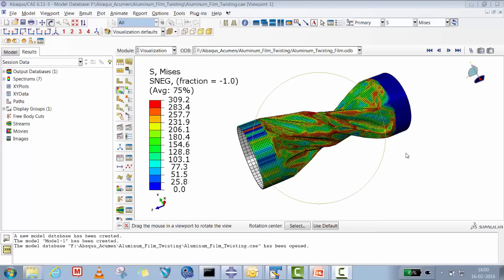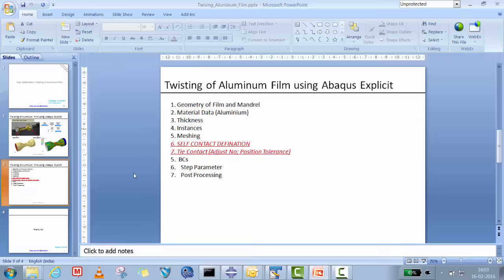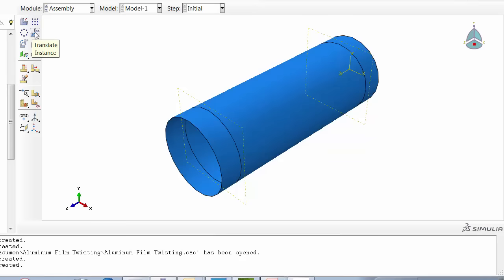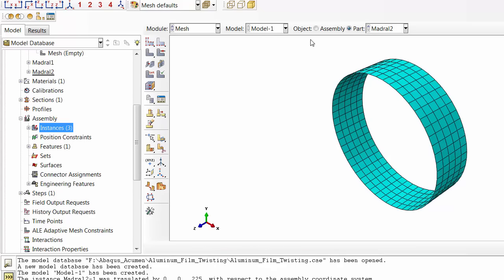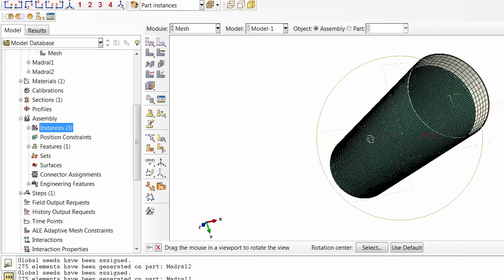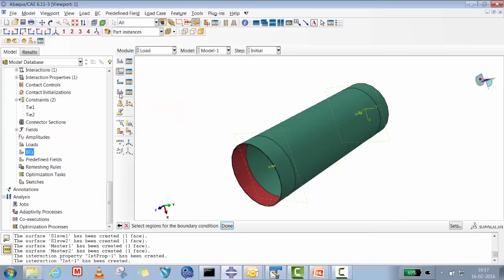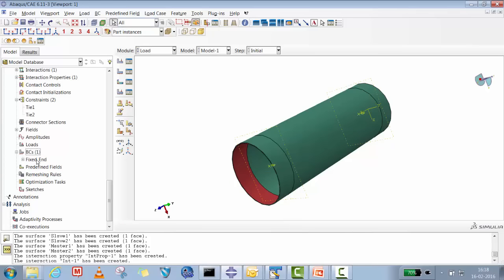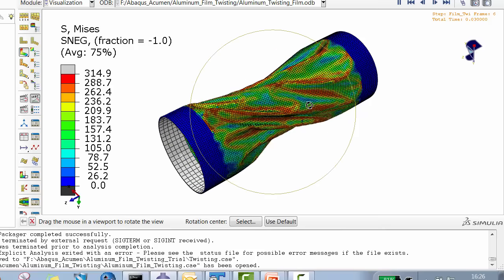Abaqus CAE: How to model high deformation twisting problem using Abaqus CAE and Explicit Solver!!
Dear Abaqus Users,
New Video on how to handle the high twisting deformation problem!!